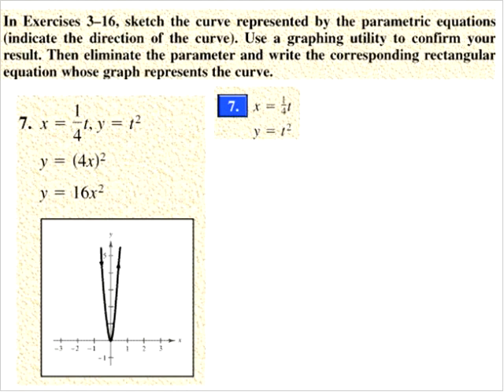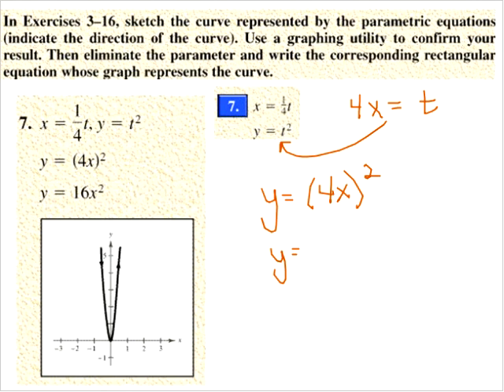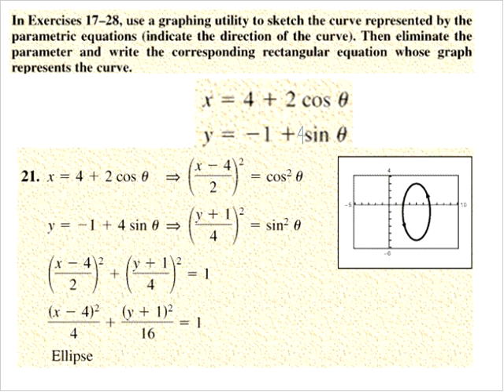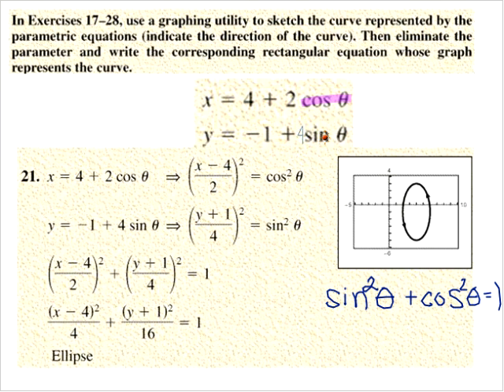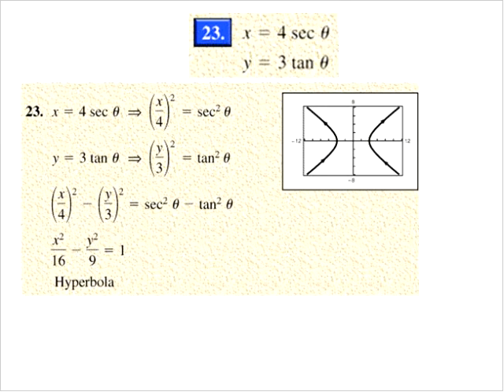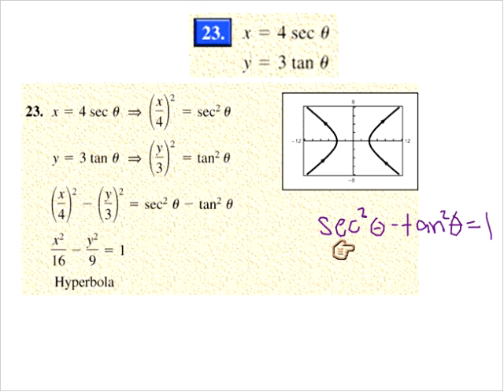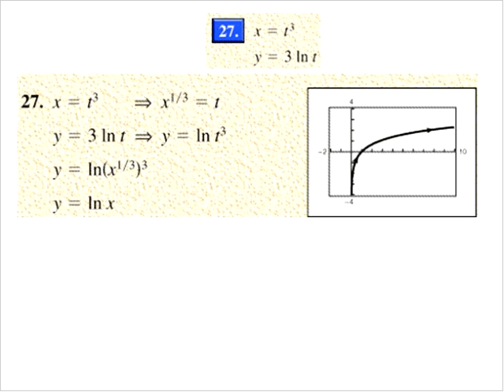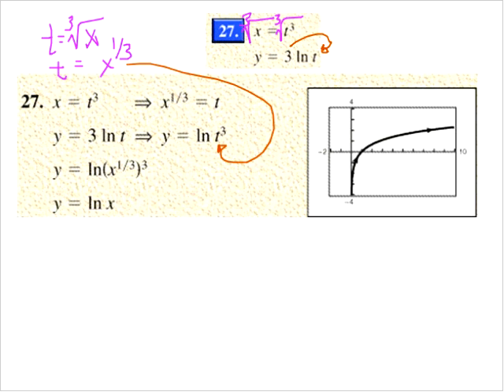10 04 02 Movie 640x480 h264